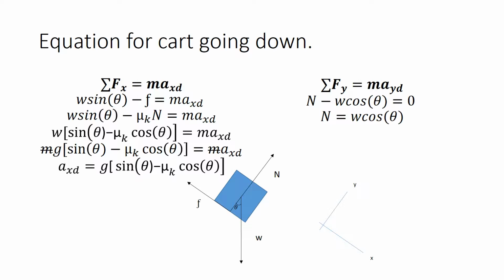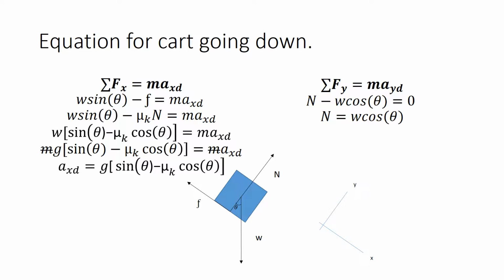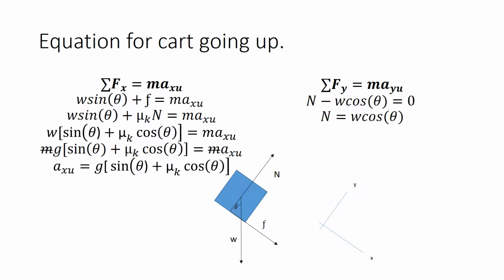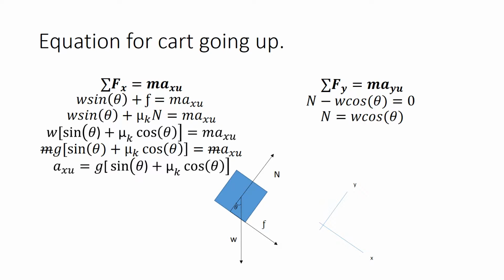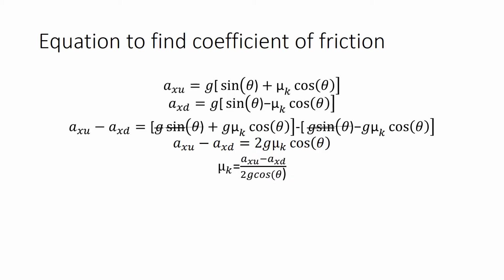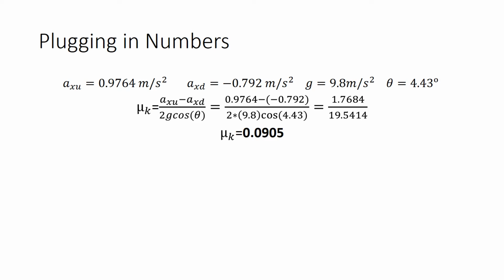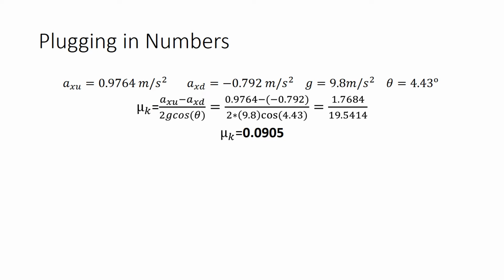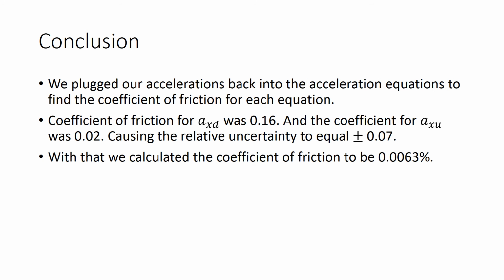Coefficient of Friction Lab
Jason Cottongame, Alyssa Searcy, Brittainie Cason